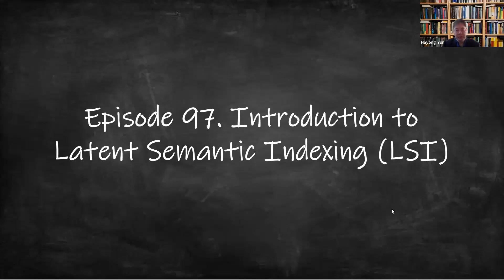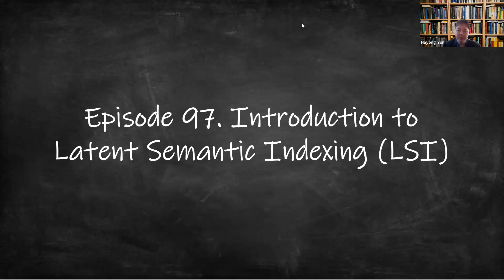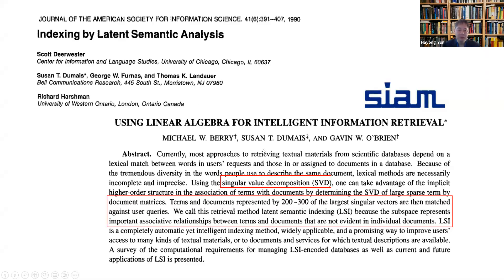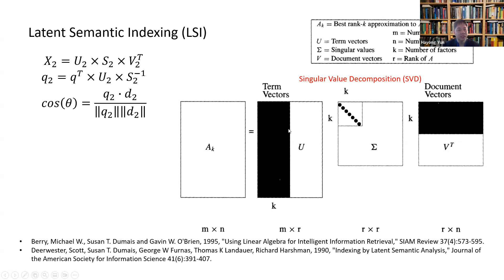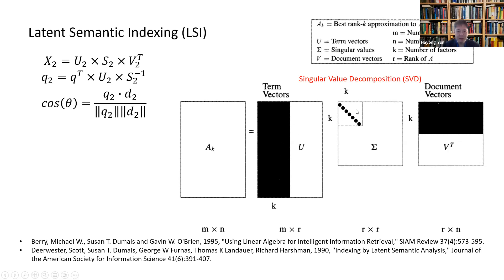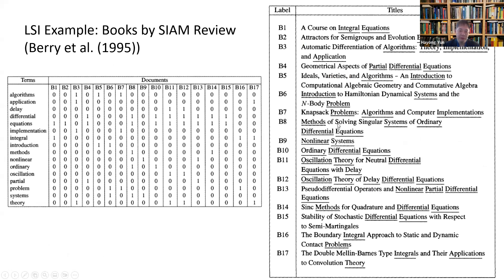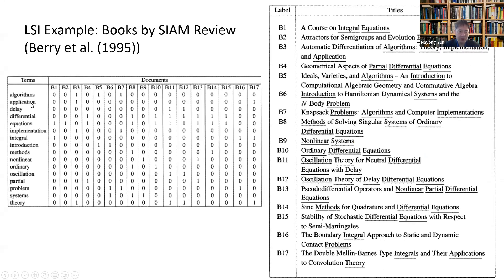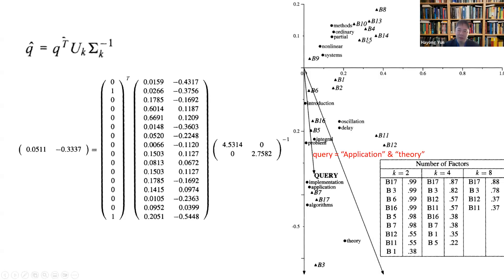Episode 97. Introduction to Latent Semantic Indexing (LSI)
References
Berry, Michael W., Susan T. Dumais and Gavin W. O'Brien, 1995, "Using Linear Algebra for Intelligent Information Retrieval," SIAM Review 37(4):573-595.

Deerwester, Scott, Susan T. Dumais, George W Furnas, Thomas K Landauer, Richard Harshman, 1990, "Indexing by Latent Semantic Analysis," Journal of the American Society for Information Science 41(6):391-407.